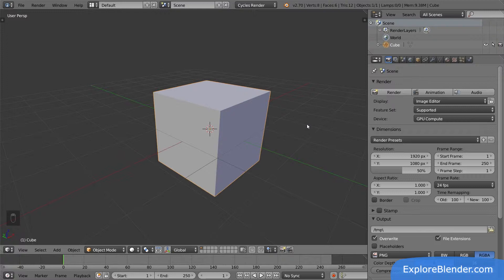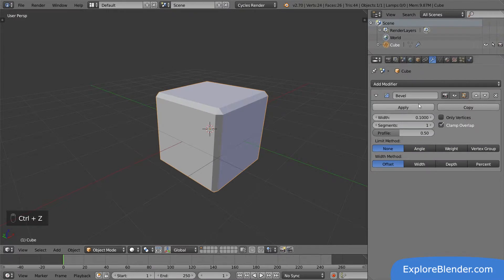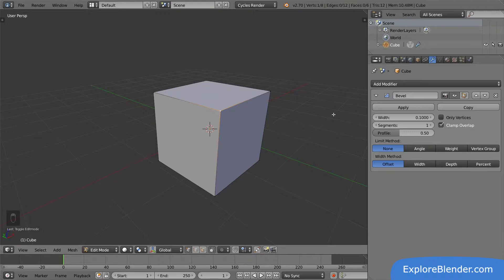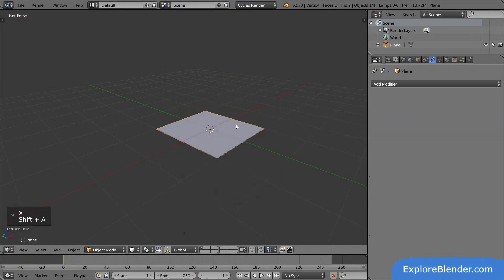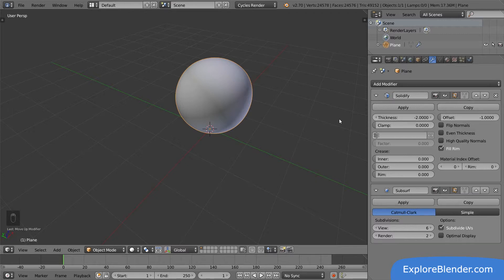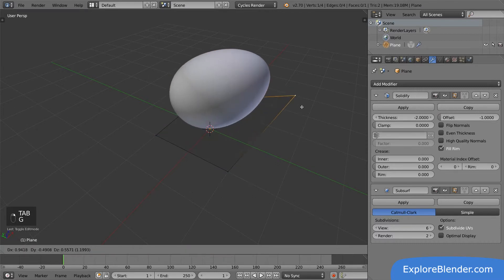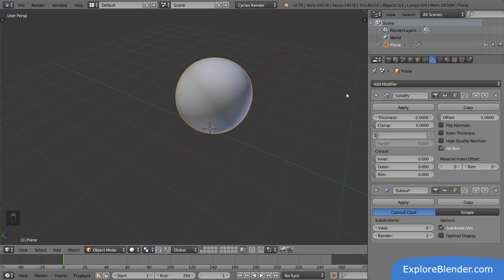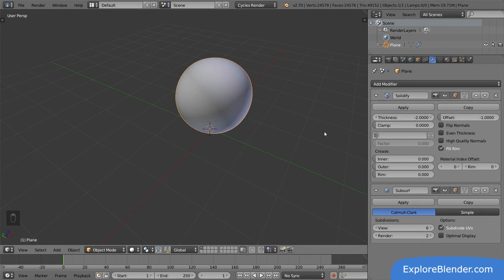How to use Modifiers in Blender 2.7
Learn how to change your meshes with the click of a button using modifiers.

Short Recap
- Modifiers changes the vertices of your mesh
- The change is not permanent so you can add, adjust or remove them any time you want
- To be able to adjust the shape the modifier creates further in edit mode, they need to be applied
- When an modifier is applied it becomes a permanent part of the mesh and can't be adjusted further
- The order of the modifiers makes a big difference. Make sure you have the modifiers in the best order for what you are trying to create
- Only apply the modifier at the top of the stack, since otherwise you will change the order